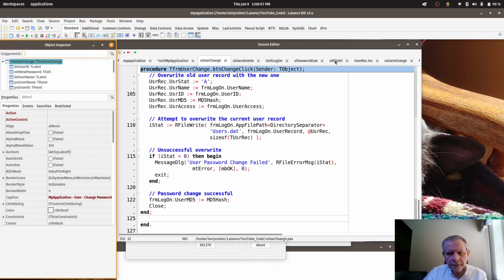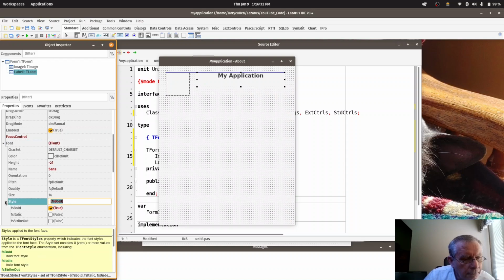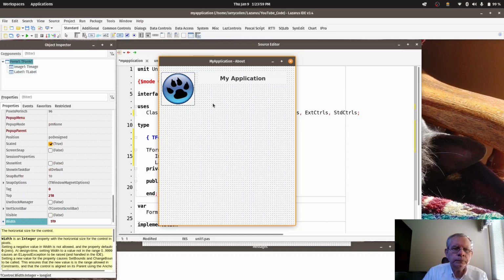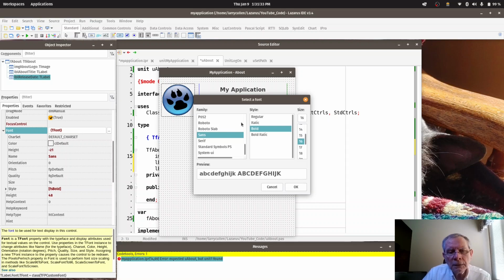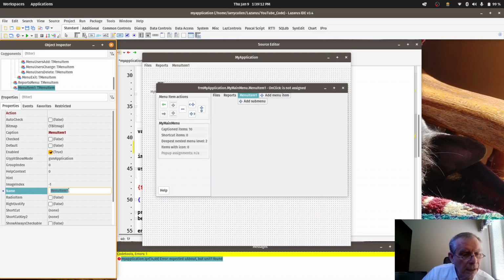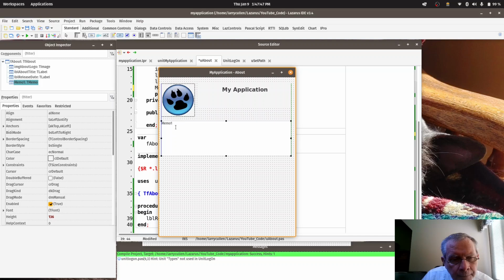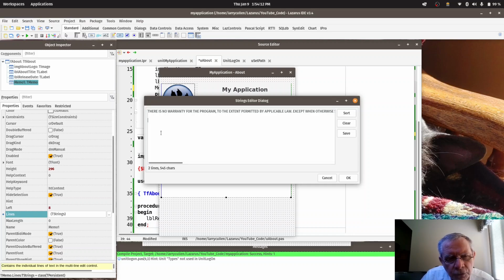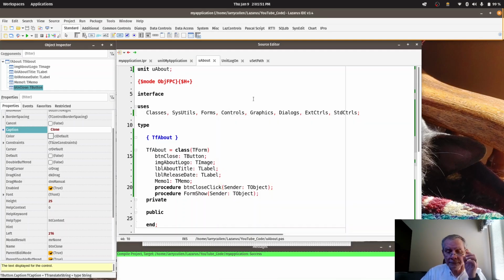Episode 19/20 - GUI Application Development using Lazarus and Free Pascal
We add an About window supplying the application's Logo graphic, a Title, a Liability and a Disclaimer statement.  Here is the Google Drive link to all of the source code The sha256 hash is (e3a0ee8373064dc319acddc933a944323b0357d8ad5a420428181e8c038065a6).